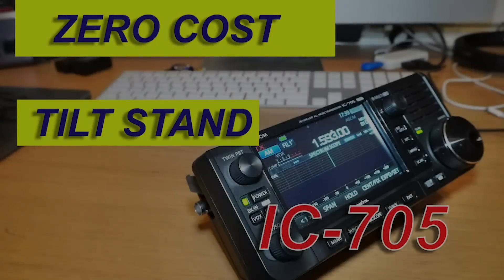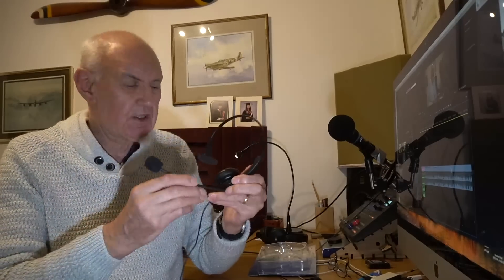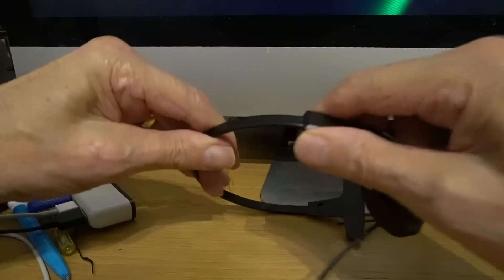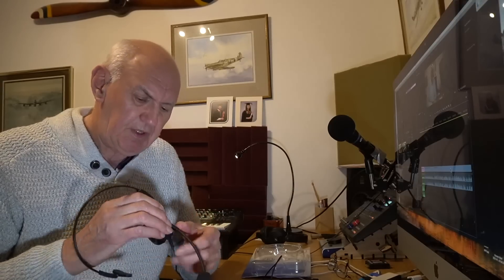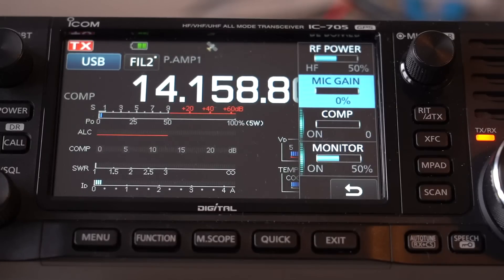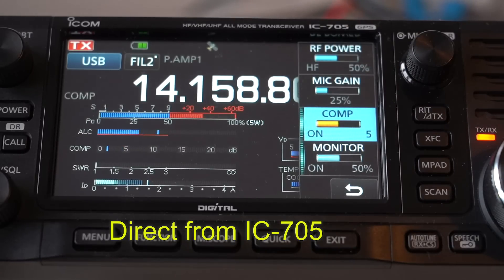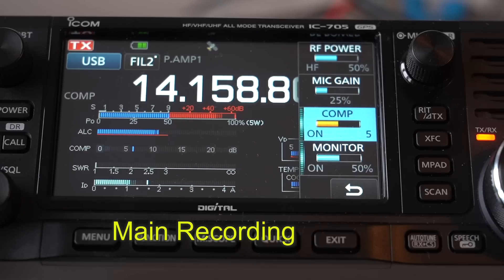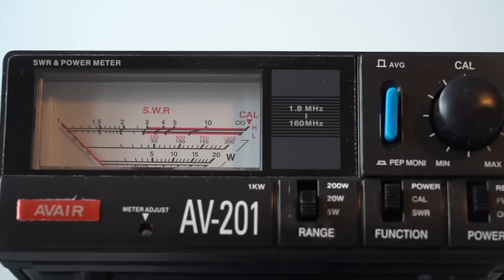Icom IC-705 with Heil HTH-I Budget Headset and Setting it up for increased Audio Punch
The Icom IC-705 has an expanding User Base, with many owners waiting for better weather. What a. great opportunity t to spend some time setting up the radio to get maximum signal punch, and also consider the Heil Headset as an add-on.